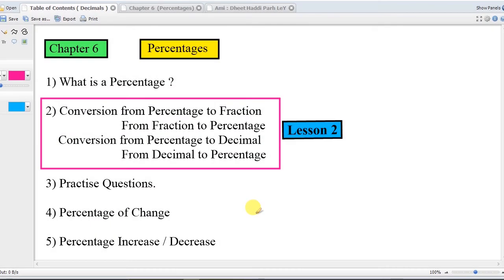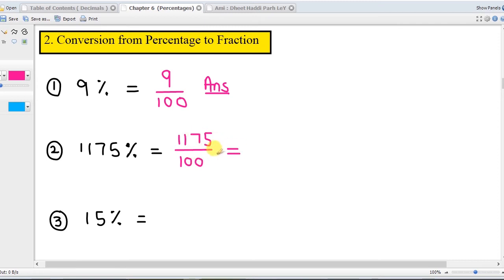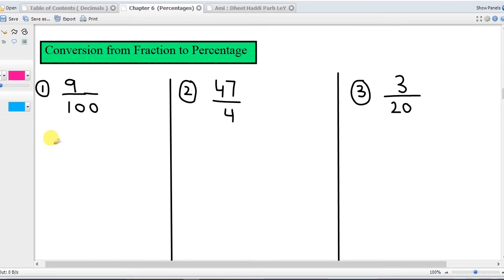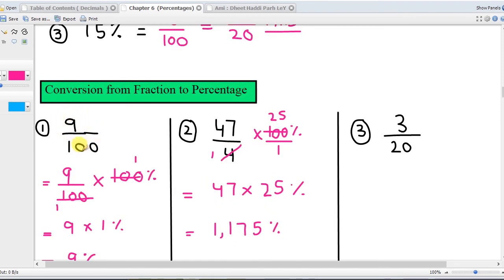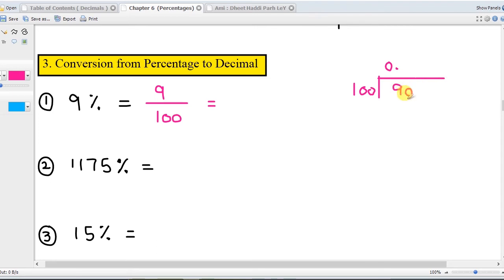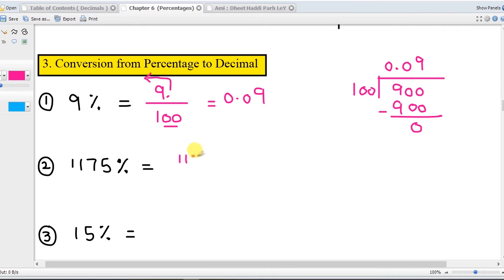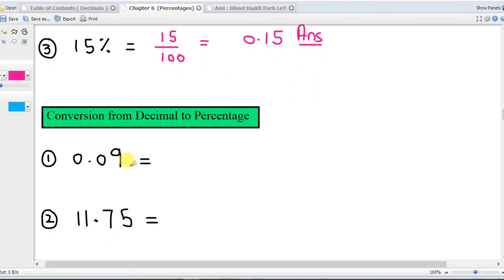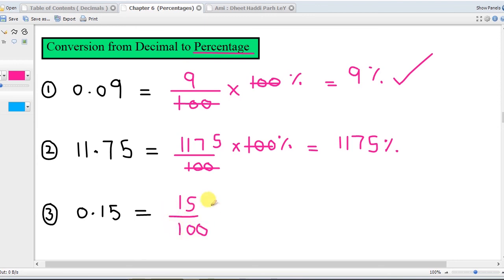Chapter 6 : Percentages ( Lesson 2 : Percentage Conversions )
Chapter 6 : Percentages
Lesson 2 : Percentage Conversions

Time Codes
00:00:00 - Intro
00:00:30 - Percentage to Fraction
00:03:05 - Fraction to Percentage
00:06:04 - Percentage to Decimals
00:09:30 - Decimals to Percentage
00:11:32 - Happy Endings

Keep Learning
Peace

For Outro:
Coldplay - Hymn For The Weekend (Alan Walker Remix) [NCS Fanmade]

Song: Hymn for the Weekend
Artist: Coldplay
Album: Hymn for the Weekend
Licensed to YouTube by: